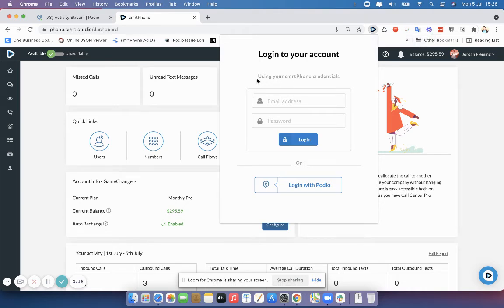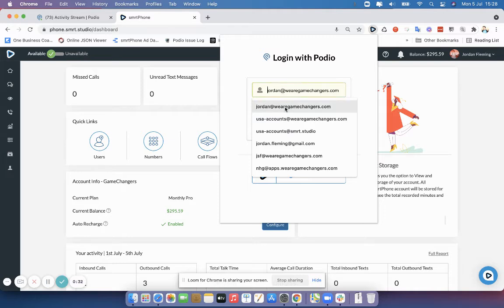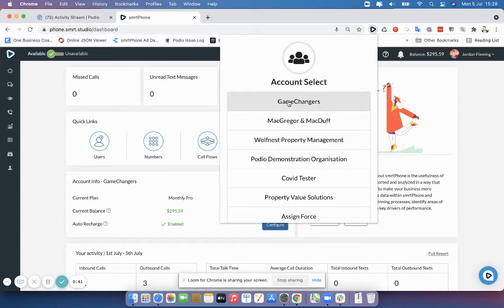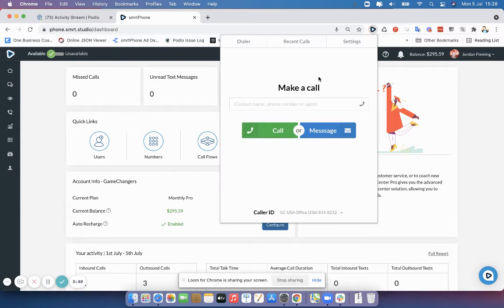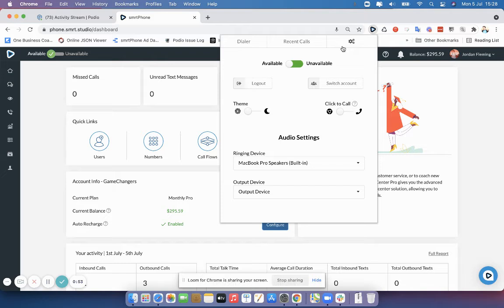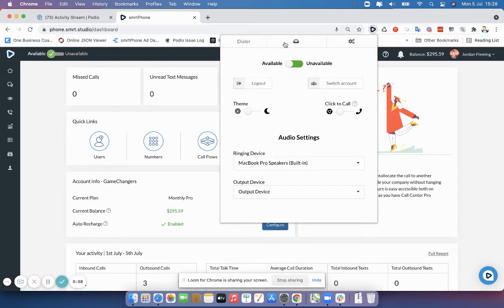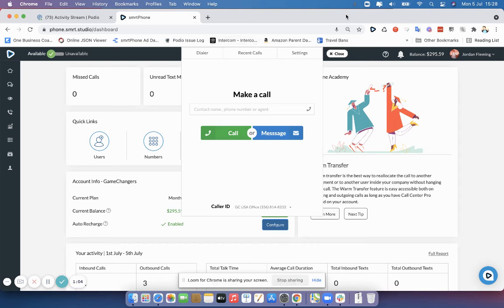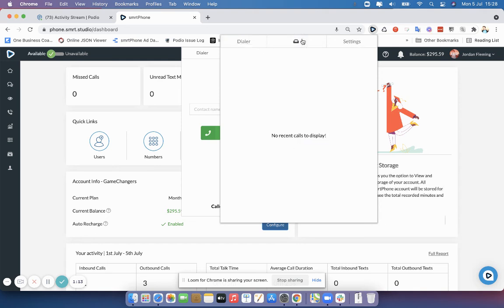How to log into the smrtPhone Chrome Extension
Once it's installed, you can choose to log in to the smrtPhone Chrome Extension with either your smrtPhone login information or you can login with Podio.